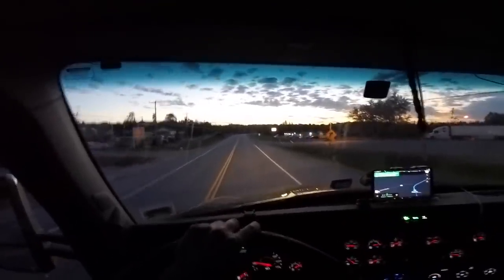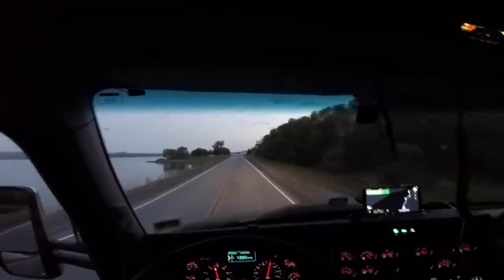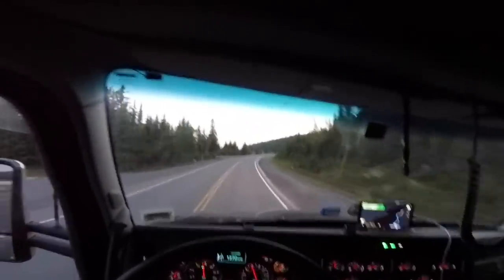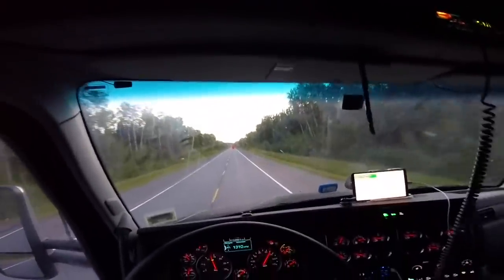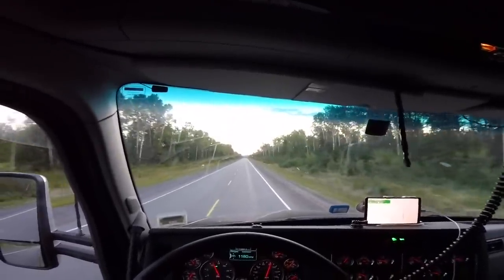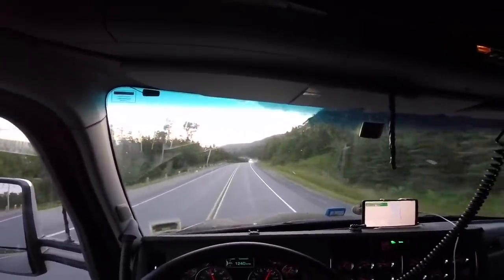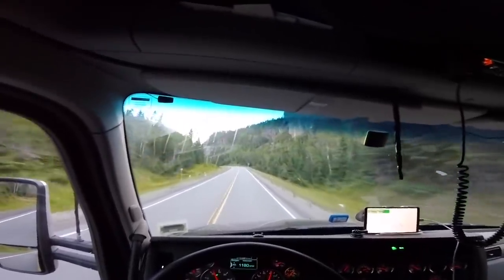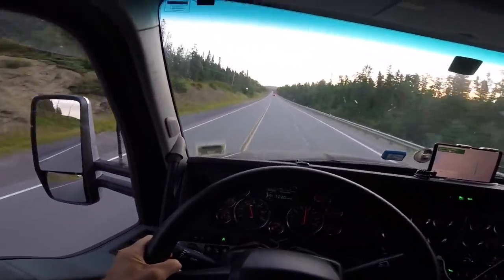POV Hwy 11 -- Helen Lake -- 140,000 LB Gross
TRAILER FOR SALE: 2018 Fontaine 60 ton, 4 axles, modular design, 83" flip box (for a tandem jeep), 36" flip box, deck length: 26', level; deck height: 22" loaded, 5 ride height positions on the neck and on the bogies. Axle design: trailer tandem plus 2 flip axles. Axle spacing: 60". Wheels: all aluminum. Tire size: 275/70R22.5 mm. Can be run as tandem, tridem, 3+1, 2+2, or quad. Empty weight with 4 axles: 33,000 LB. Also have a tandem jeep, and an air-assist booster (spreader bar). SergeiDratchev or RGN4Ever.

My fav camera for photos & high quality video
My fav lens